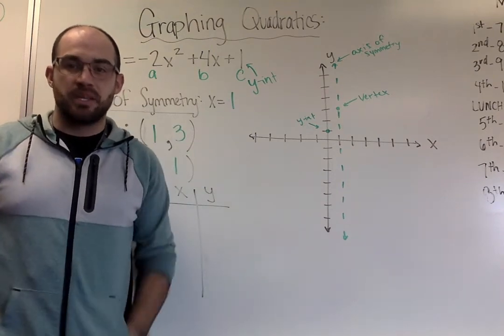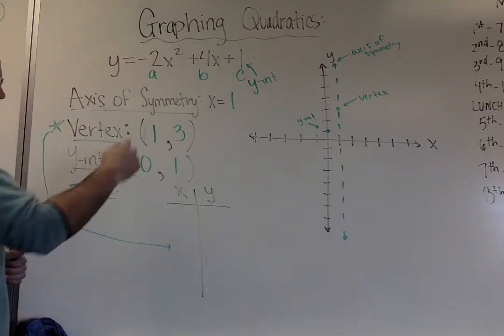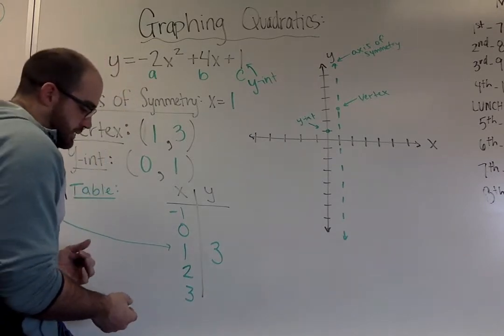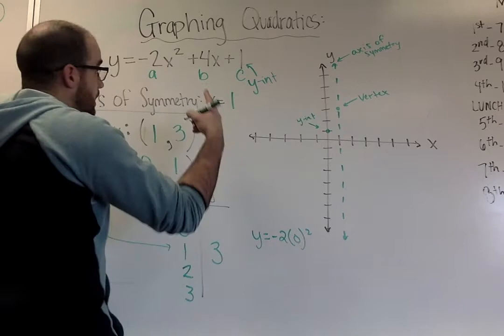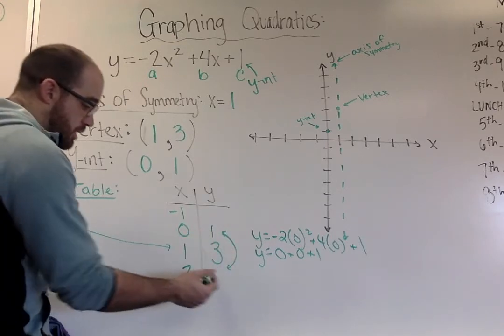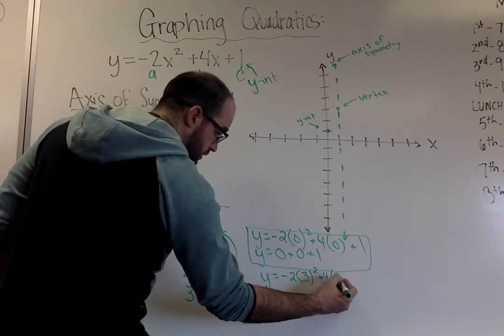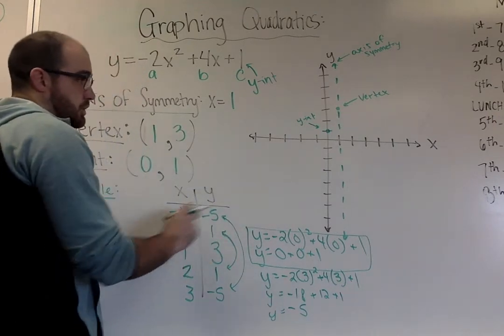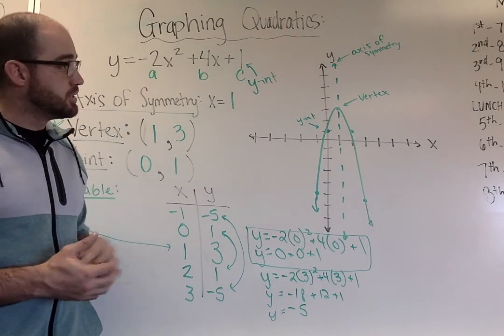Graphing a Quadratic Using a Table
Mr. Schultz explains how to use a table to graph a quadratic function.